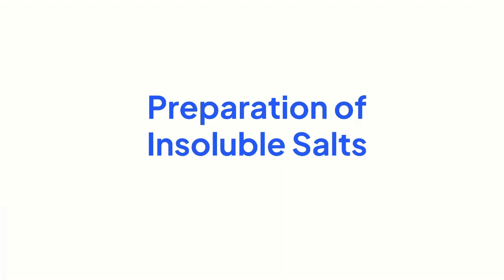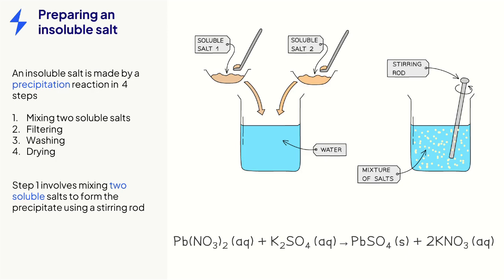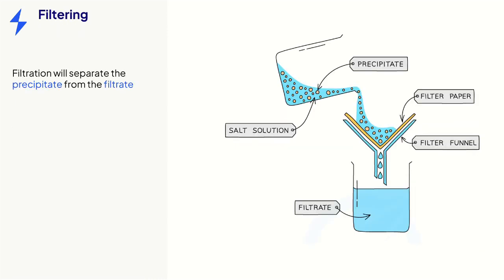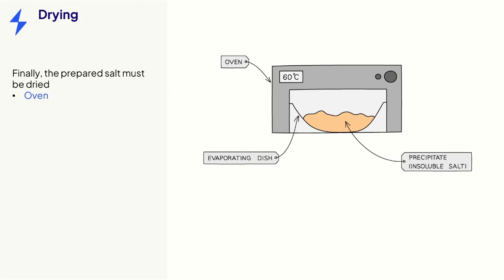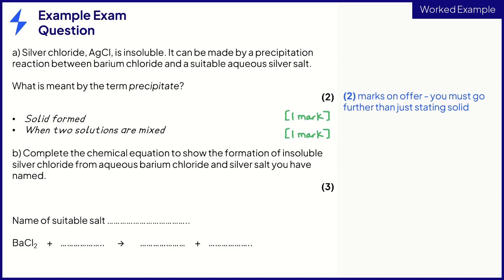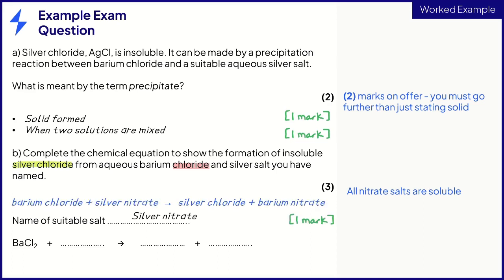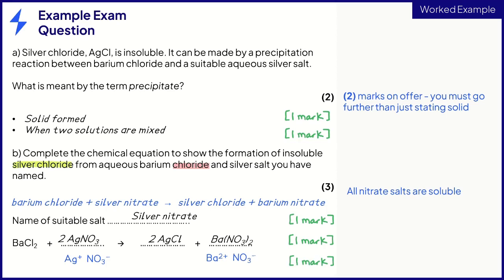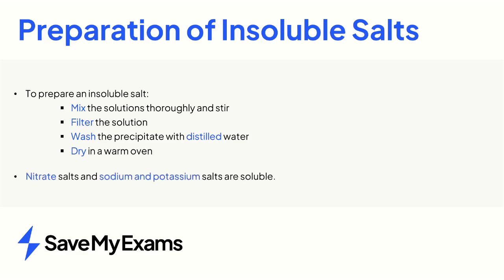Insoluble Salts - GCSE Chemistry Revision - Preparation Method Explained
Insoluble salts are a key topic in GCSE and IGCSE Chemistry. Understanding how they're prepared using precipitation reactions is essential for answering practical and exam-style questions with confidence.

In this video, we explain how to prepare insoluble salts step by step, covering the precipitation method, ionic equations and the practical techniques you need to know for your exams.

You'll learn:
What insoluble salts are
How precipitation reactions work
How to prepare insoluble salts step by step
How to choose the correct soluble reactants
The filtration, washing and drying process
How to write ionic equations for precipitation reactions
Common GCSE and IGCSE exam questions
Mistakes students often make in exams

Whether you're revising for mocks, homework or your final exams, this video will help you strengthen your understanding of salt preparation and improve your confidence with practical Chemistry questions.

Timestamps:

0:00 What you’ll learn
0:05 Preparing an insoluble salt explained with equations
1:18 Exam tip #1 identify the precipitate
1:26 Filtering & Filtration
1:46 Exam tip #2 - label funnel and paper
1:56 Washing precipitate
2:08 Exam tip #3 - use distilled water
2:16 Drying prepared salt (IMPORTANT)
2:50 Example exam question & worked example - what is meant by precipitate
5:10 Summary of method of preparation of insoluble salts

If this video helped, hit subscribe for more GCSE and IGCSE Chemistry revision videos, and leave a comment to let us know what Chemistry topic you'd like us to cover next.